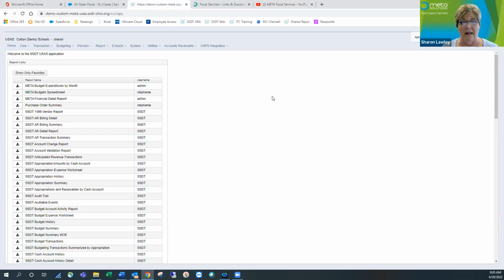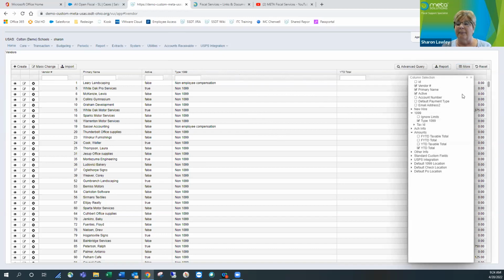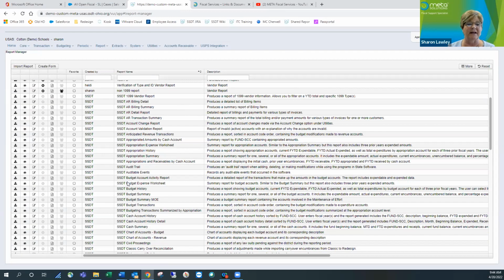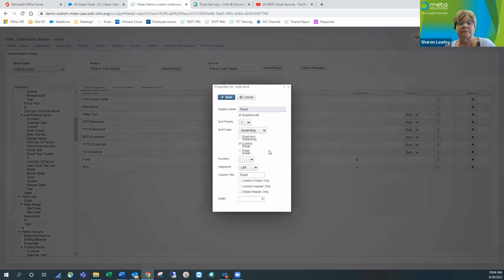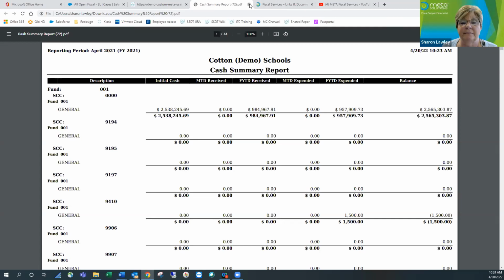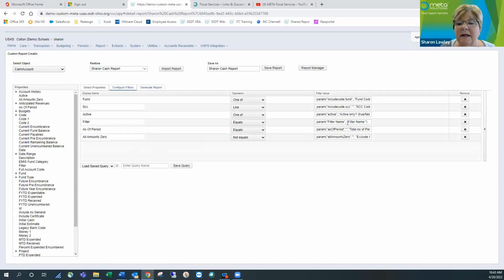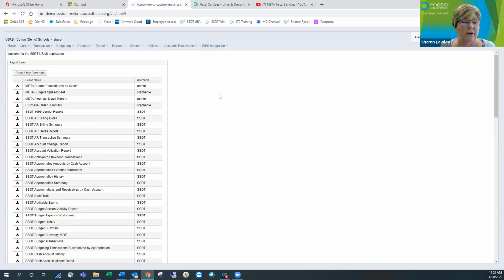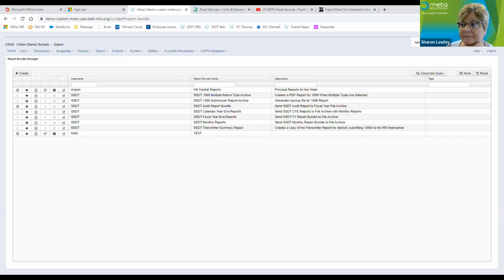Intermediate Report Training 4-20-2022